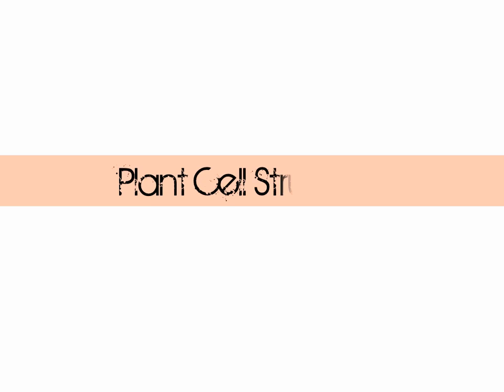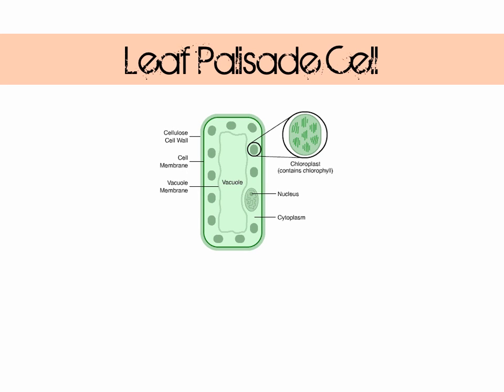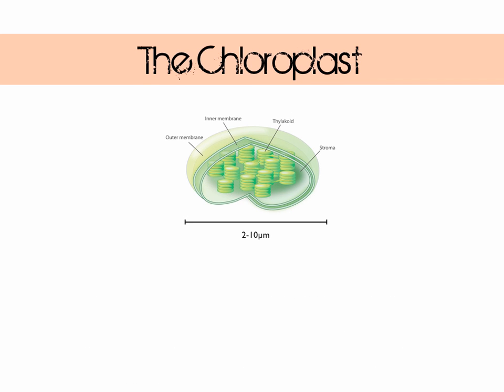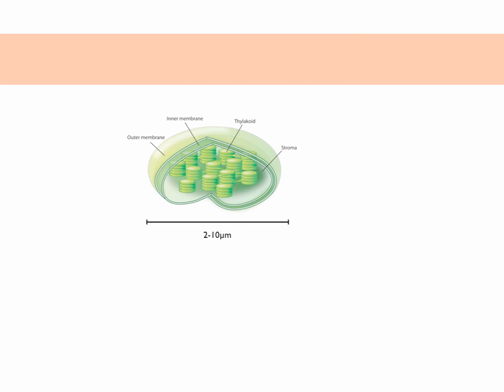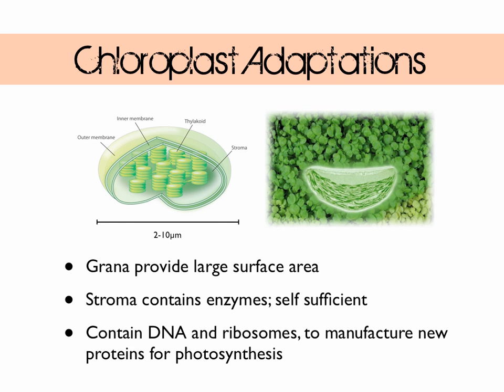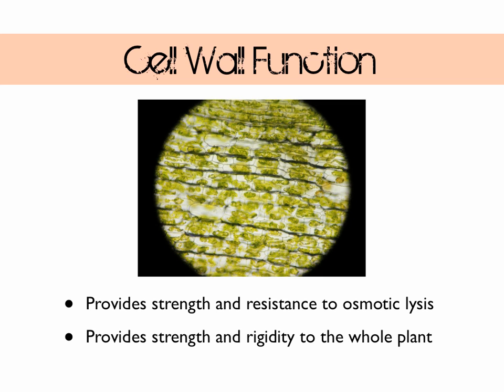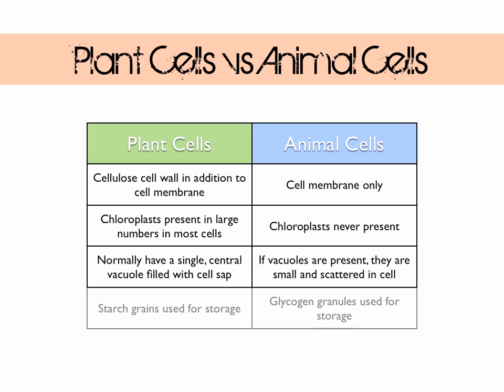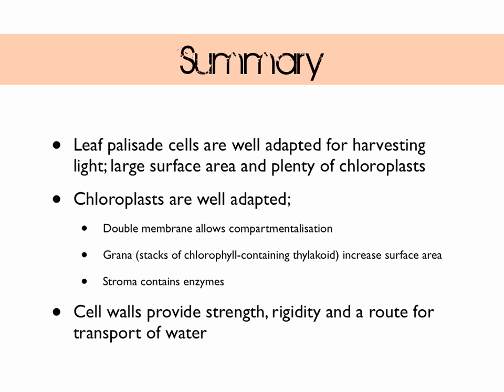Plant Cell Structure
A mini lessons for AS Biology Students. This relates to the AQA Specification, Unit 2: Variety of Living Organisms.

Covered in this lesson:

-Structure of the leaf palisade cell
-Structure and function of the chloroplast
-Structure and function of the cell wall
-Comparing plant and animal cells

As ever, we're using the Toole & Toole AQA AS Biology textbook